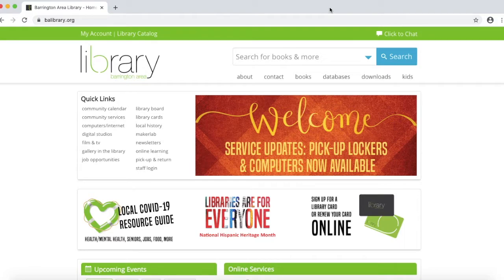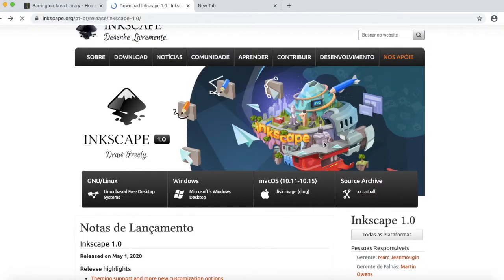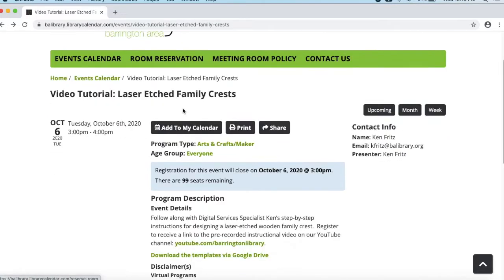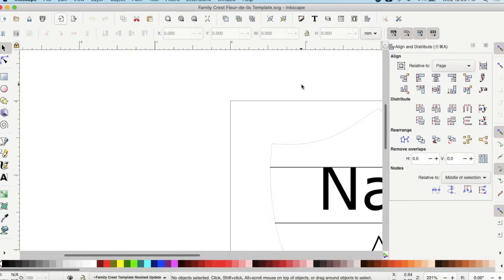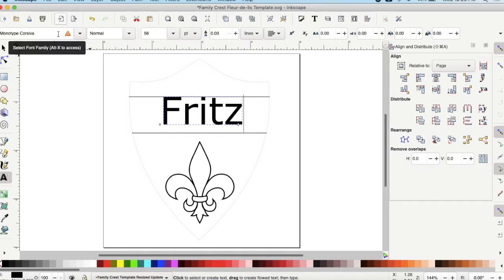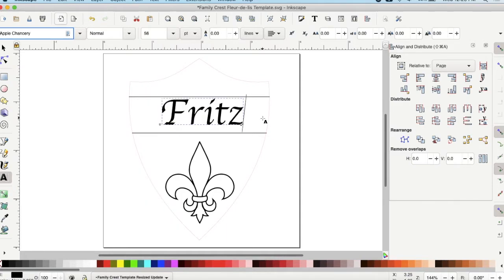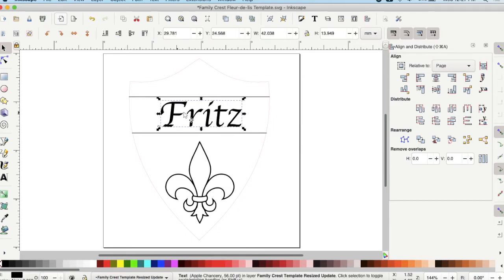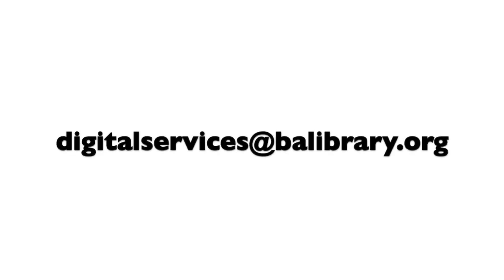Laser Etched Family Crests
Follow along with Digital Services Specialist Ken’s step-by-step instructions for designing a laser etched wooden family crest.